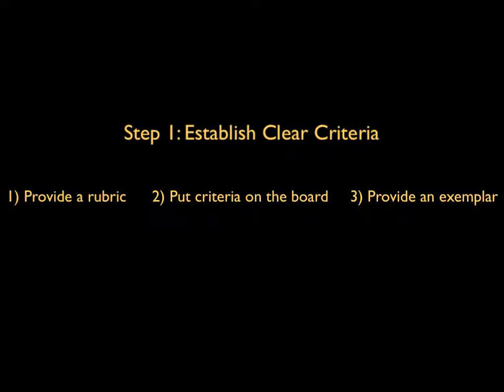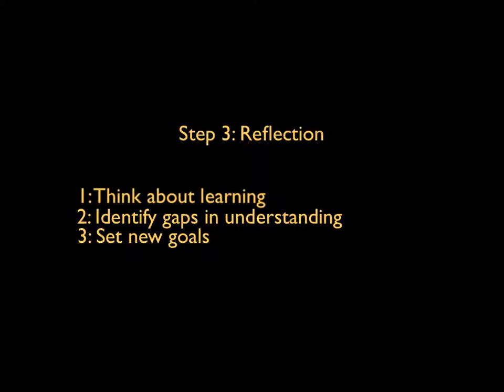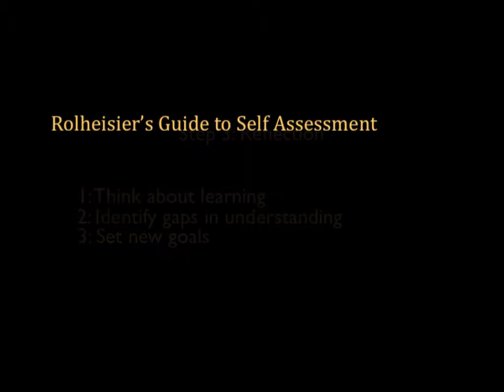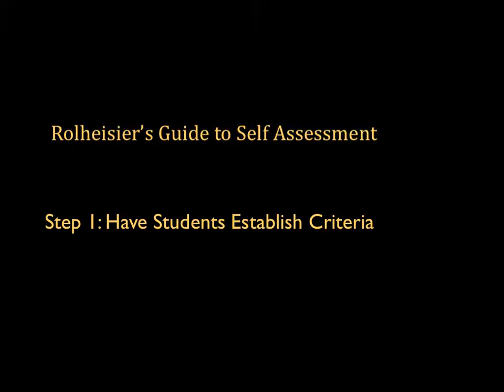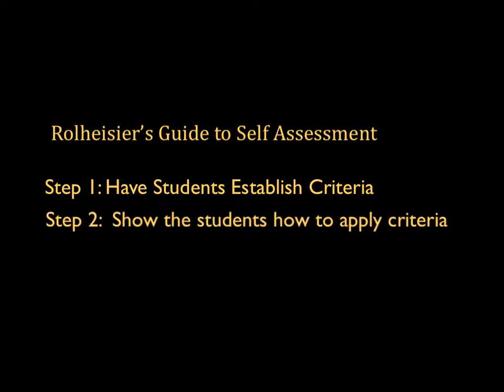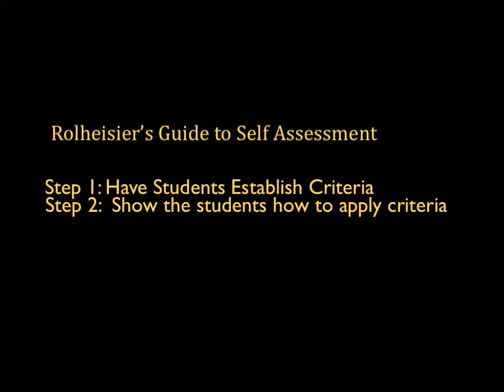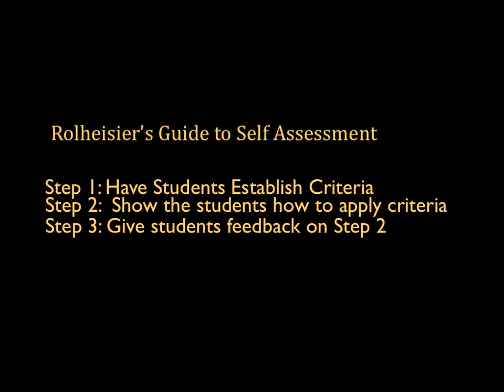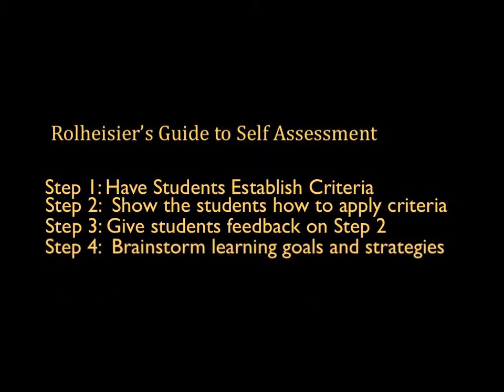Self Assessment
McMillan, J. H., & Hearn, J. (2009). Student self-assessment: The key to stronger student motivation and higher achievement. Education Digest, 74(8), 39.